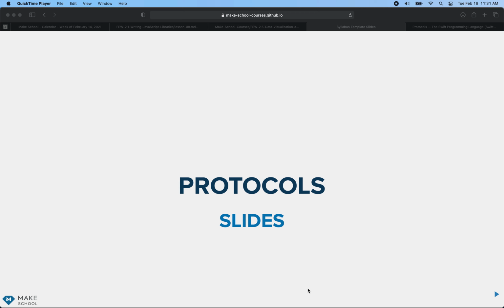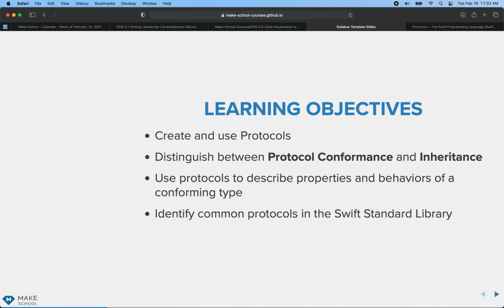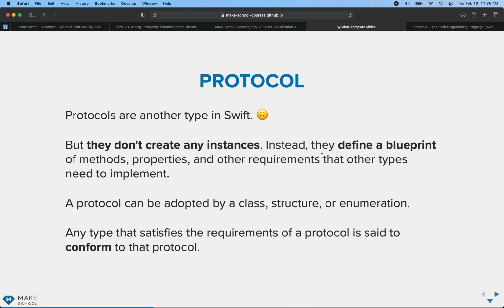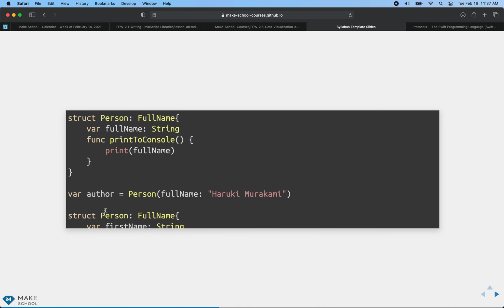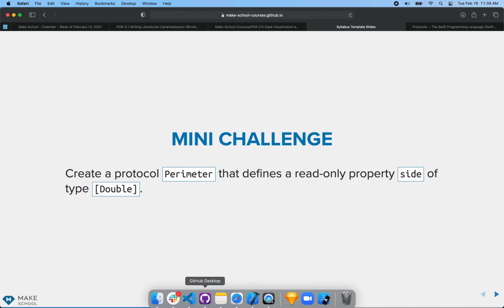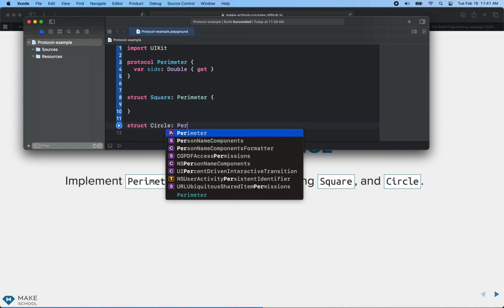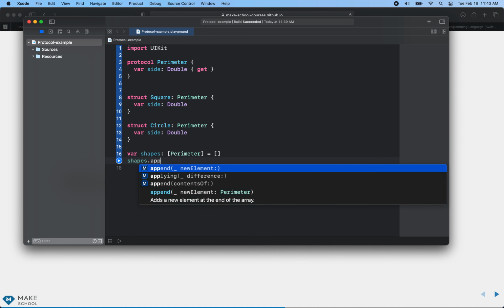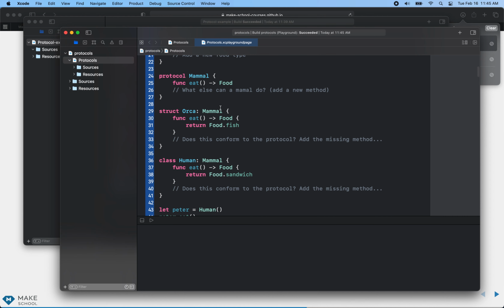01 Mob 1 1 Protocols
Learn Swift programming with Protocols